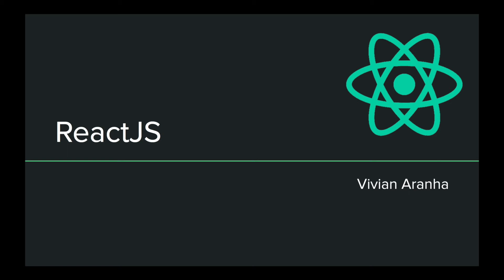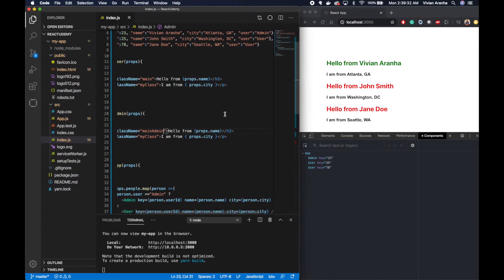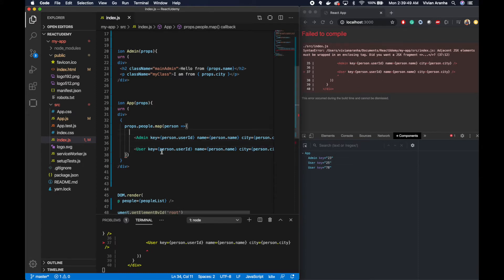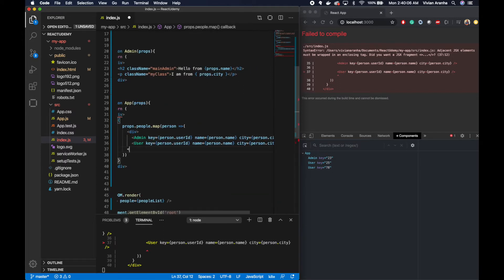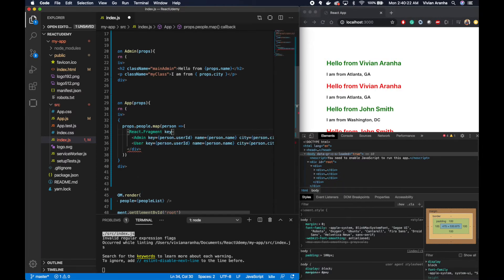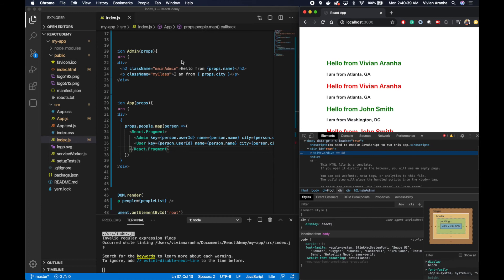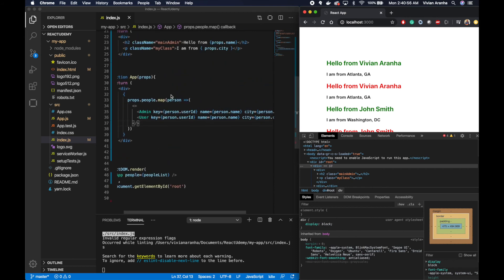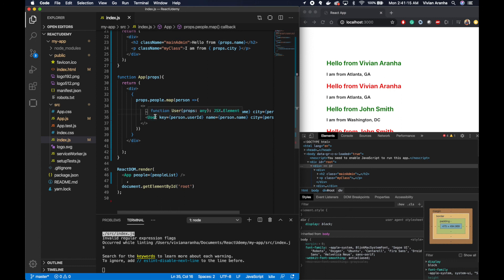ReactJS Part 15 | React Fragments | Getting Started with ReactJS | Learn in 15 Minutes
In this lesson, we will look at React Fragments and how to use them in our application.

React is an open-source JavaScript library for building user interfaces or UI components. It is maintained by Facebook and a community of individual developers and companies. React can be used as a base in the development of single-page or mobile applications.

React.js is getting popular not just among developers but with a lot of organizations and is a must-learn technology for inspiring developers. It helps with building reusable components that are more scalable and easy to maintain for UI development, allowing us developers to build and render views where data changes over time, which helps us be more efficient and build quick prototypes to production-level software.

In this course, we will go over the basics of the React library using the most modern syntax and best practices for creating React components. Also, we learn how to set up Chrome tools for React, create new components, use props and state to pass data between components, and more. By the end of the course, we will have covered essentials of React.js and be able to start building our own browser-based projects.